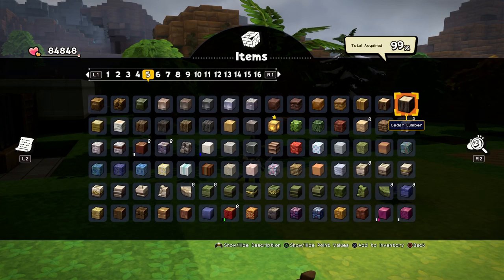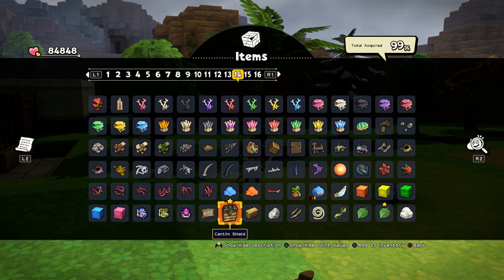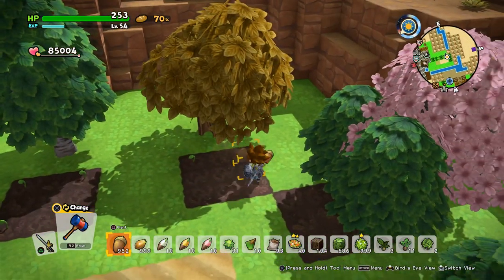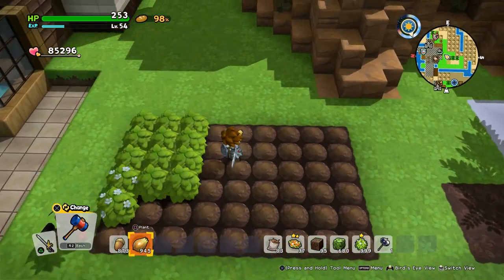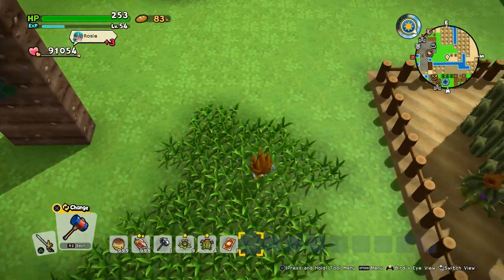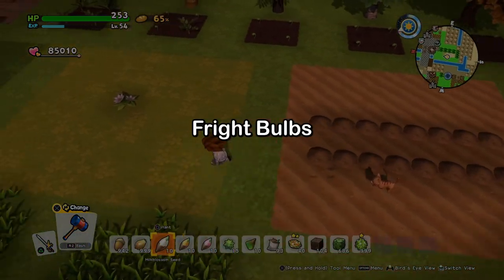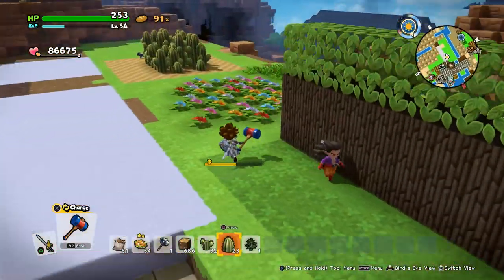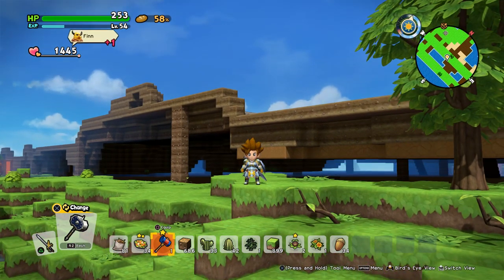Growing Trees & Plants | Item Compendium 100% | Dragon Quest Builders 2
This will be quite a long video. We'll cover how to reach 100% of item completion and also how to grow all different kinds of trees and plants in the game with some neat tips & tricks! Enjoy! :)

00:00 Introduction
01:00 Unlocking Update Content
03:20 Reach 100% in Item Compendium
06:50 Trees
12:05 Cedar Trees
15:15 Blossoming Shrubs
16:35 Ivies & Vineapples
17:55 Standard Plants
19:20 Bamboo
19:35 Wheatgrass
21:30 Rare "Flowers"
22:50 Crop Art
24:00 Cactiballs
26:35 Fright Bulbs
30:10 Acorns
33:35 Future Plans

Support me and/or join me *evil laugh* :D

DQB2-Builder-ID (JAP): jScDDm2i6s
DQB2-Builder-ID (ENG): npyrd8ZJVM

Fan Mail to:
TBA

My Equipment

Elgato Game Capture HD60 S:

Blue Yeti Mic:

Logitech c920 Webcam: